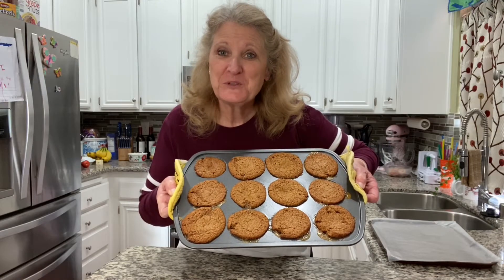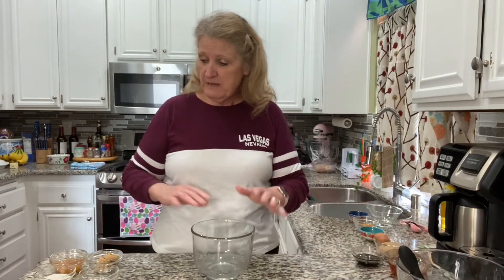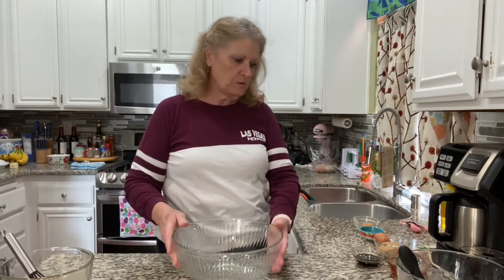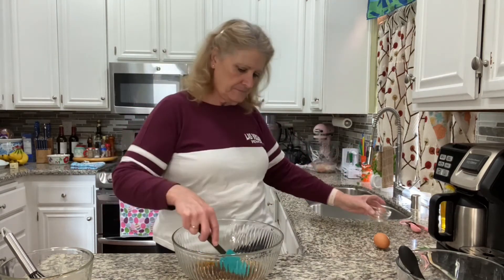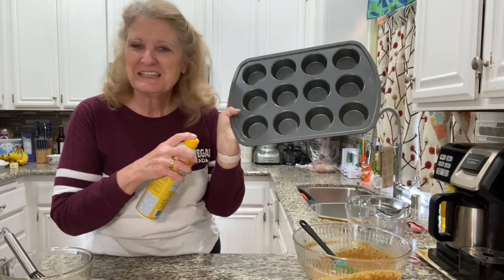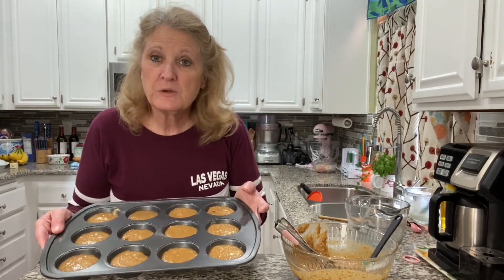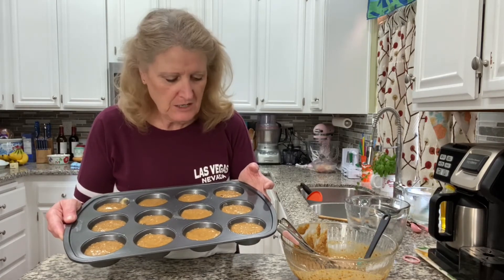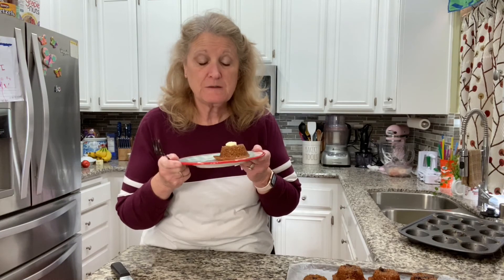Honey Bran Muffins-Mimi's Cafe Copycat - but better!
In this video, I'm showing you how to make a copycat of Mimi's Honey Bran Muffins. I loved the muffins Mimi's used to offer but they stopped selling them years ago. Well, can I just say that these are even better?? Give them a try and let me know if you agree.

Ingredients:
2 cups raisin bran cereal, processed in the food processor to make about 1 cup
½ cup milk
1 cup flour
1/2 teaspoon baking powder
1/2 teaspoon baking soda
1/2 teaspoon salt
1/3 cup brown sugar (light or dark will work – I used light)
1/4 cup honey (Sorry! I said 1/2 cup in the vid!)
2 tablespoons molasses
1/4 cup vegetable oil
1 large egg
1 teaspoon vanilla extract
1 tablespoon grated orange zest
GLAZE:
3 tablespoons sugar
3 tablespoons brown sugar, packed
4 tablespoons butter, melted
2 tablespoons honey
1 teaspoon water
Makes 12 muffins*Bake 350 F for 15-20 minutes

Any comments or suggestions are welcomed.

Mary